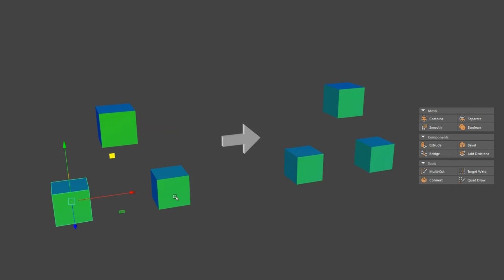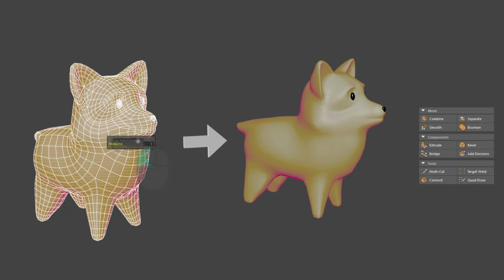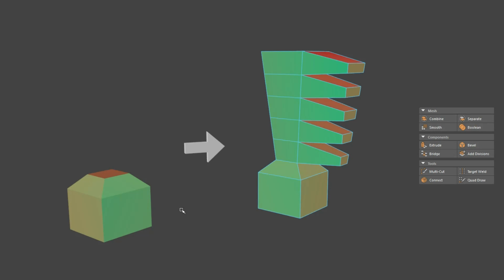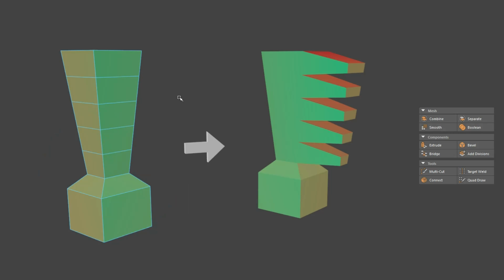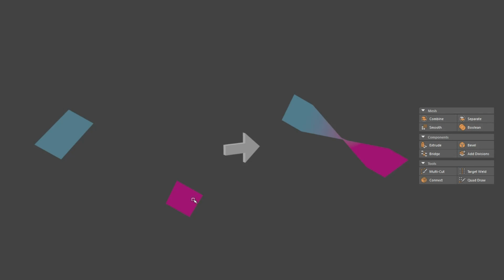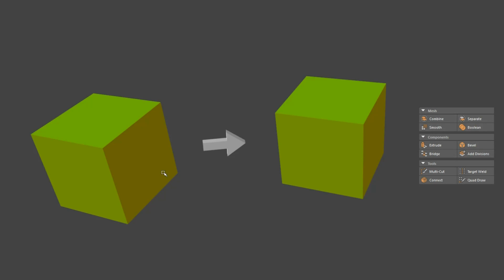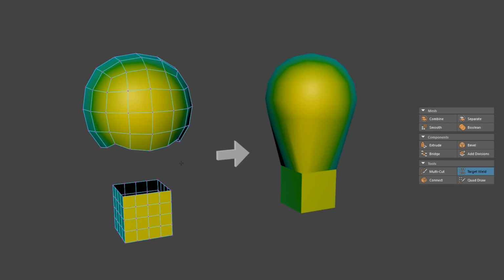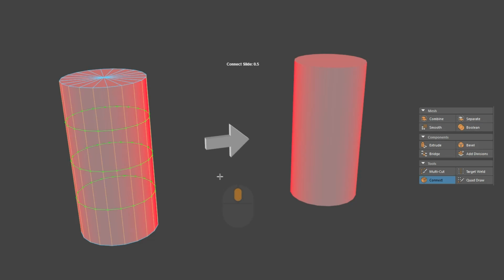Intro to 3D Modeling | Modeling Toolkit Overview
A quick overview of a few of the tools found within the Modeling Toolkit tab within Autodesk Maya 2017.

Music
Artist: AJMW
Track: beach.